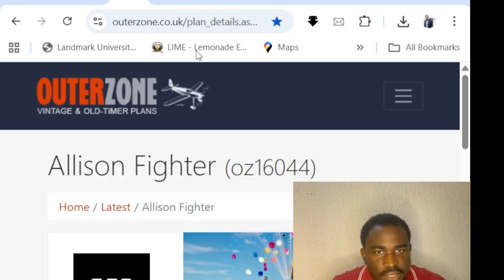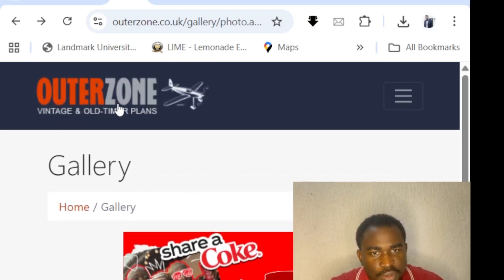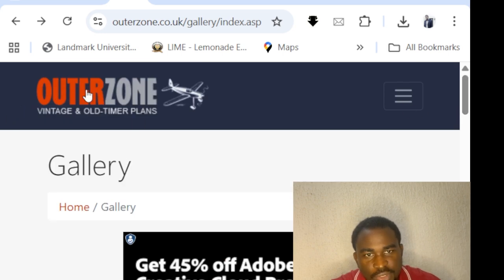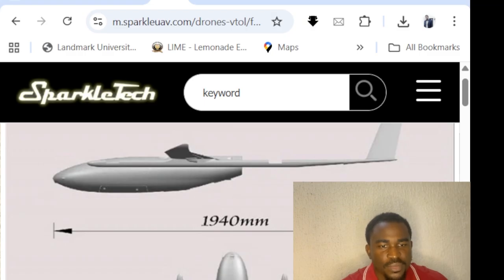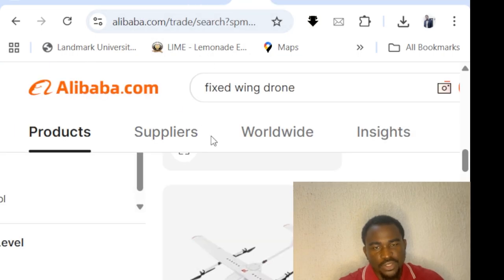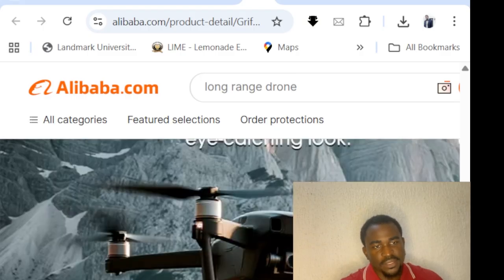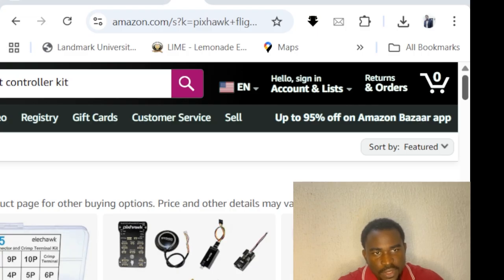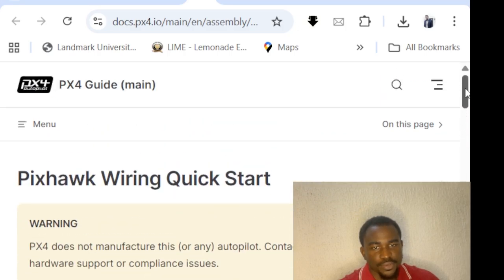Easy way to build a drone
Revealing website for drone design plans.